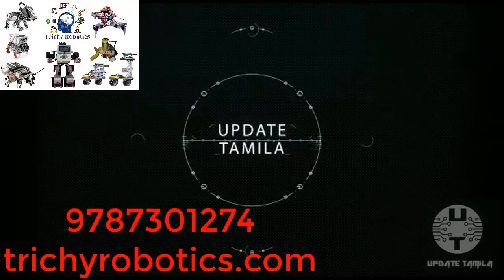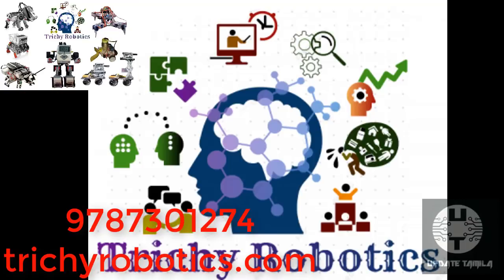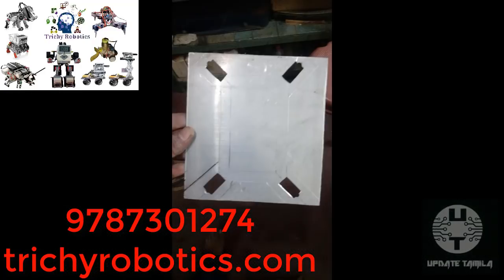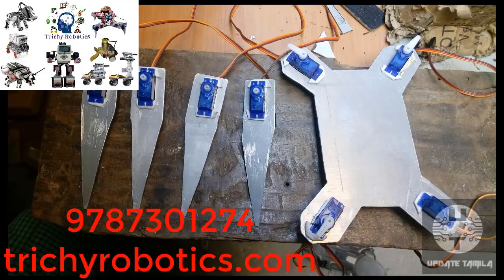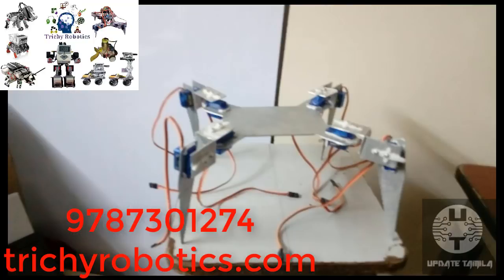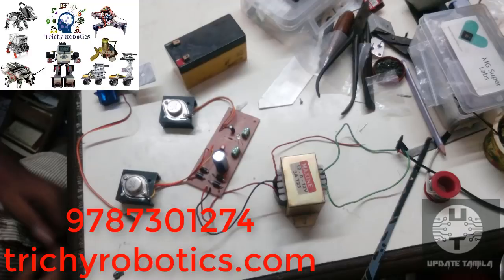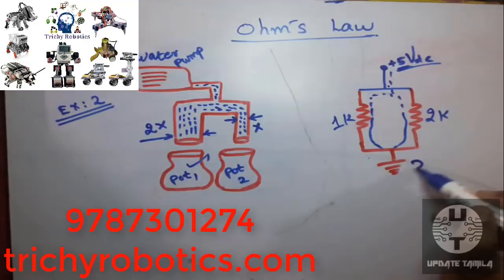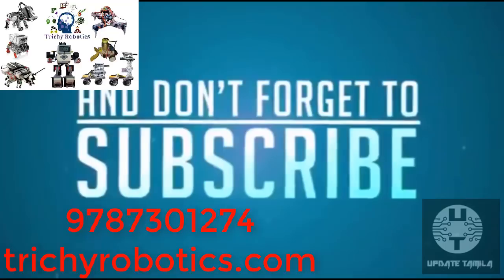Best Futuristic educational Robots (Robotics and electronics basics)[2018-Tamil]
Best Future Robots  | Introduction To Robotics(Robotics and electronic basics)[2018]

Trichy robotics academy supports:
      Industrial customized electronics,IOT, embedded system product development
      Robotics training for school students and engineering students and engineering students
      Innovative project design

We are introducing Trichy robotics academy to inspire young minds and to design many more working models with proper basics and method of creating it.